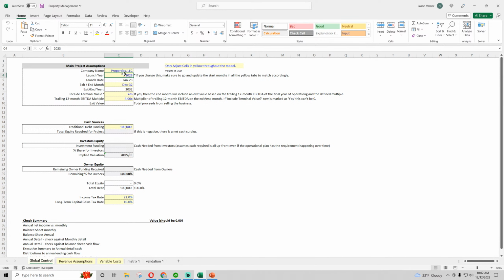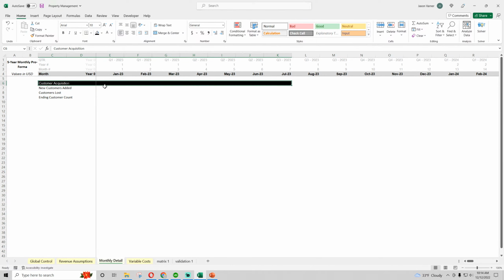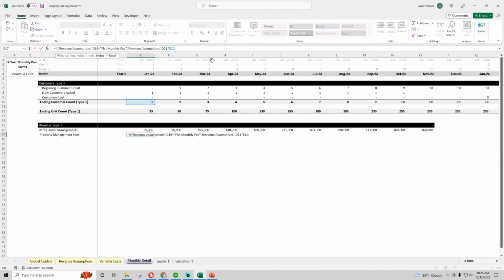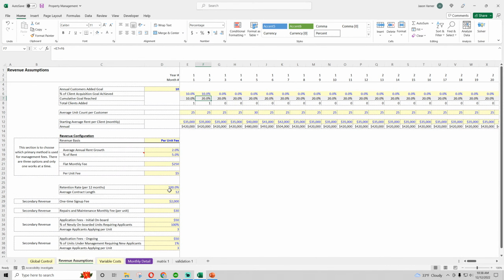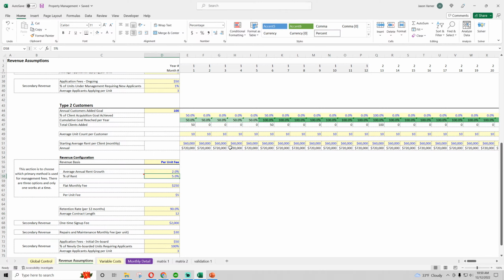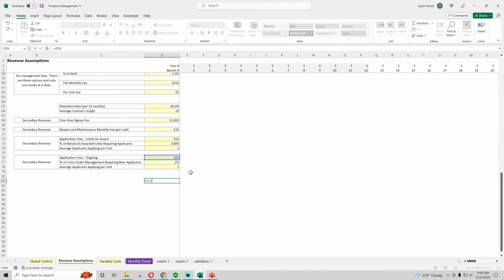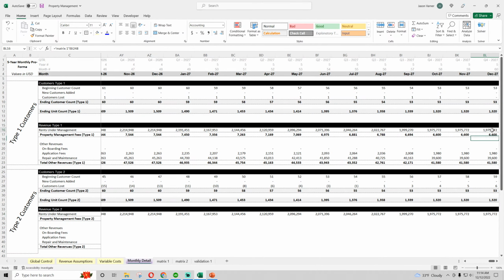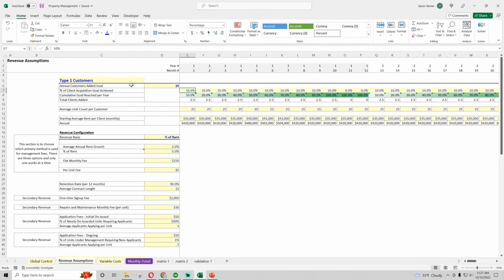Property Management Business: Live Financial Modeling Part 3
Modeling revenue still, will see how far I can get today.